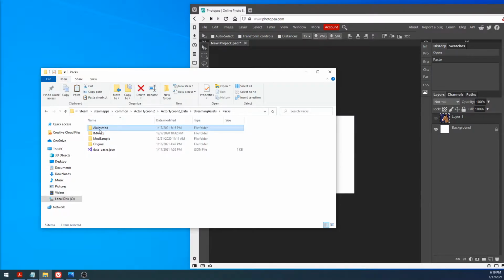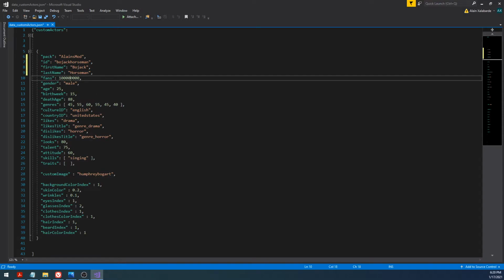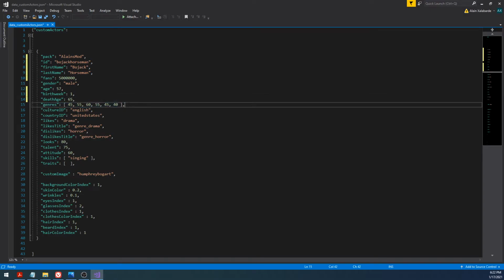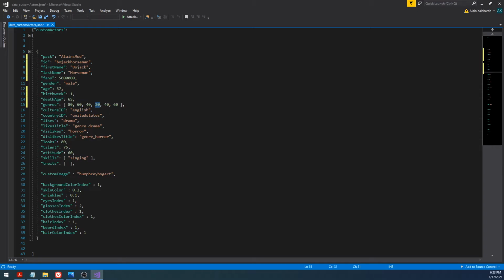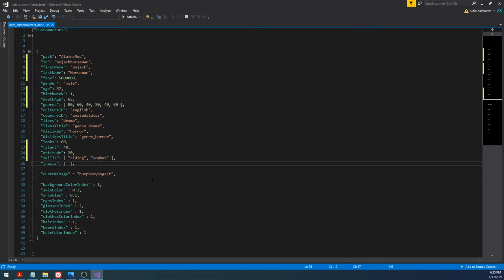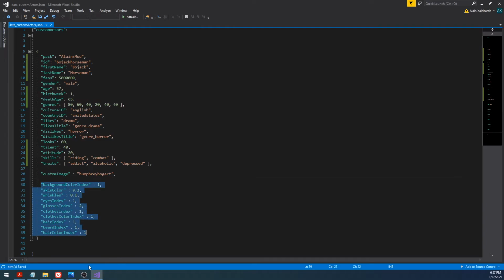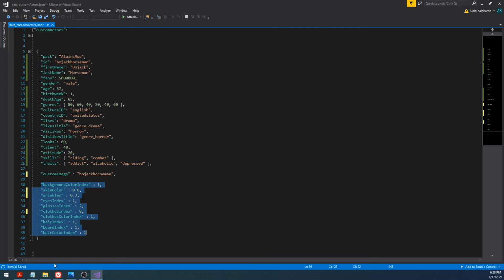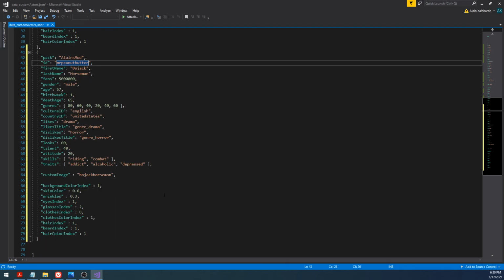Actor Tycoon 2 🔧 Modding : Custom Actors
Tutorial on how to mod custom actors in Actor Tycoon 2, by the game designer himself!

You can find more detailed Modding Documentation on our official Actor Tycoon 2 website.